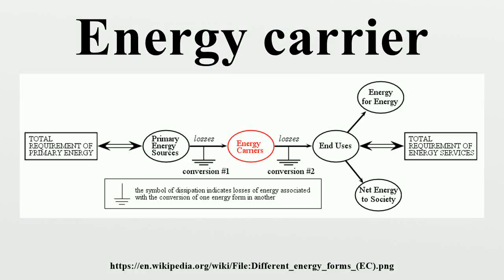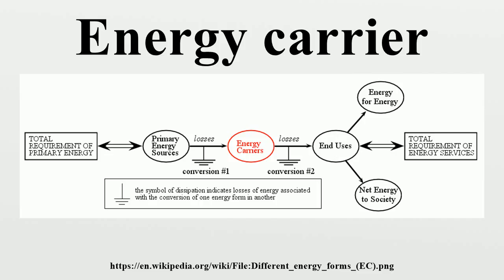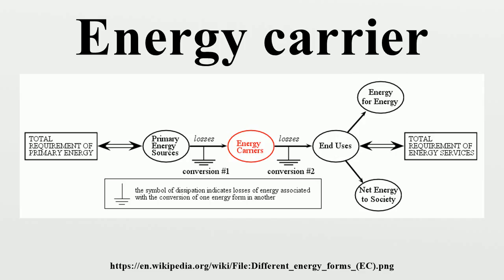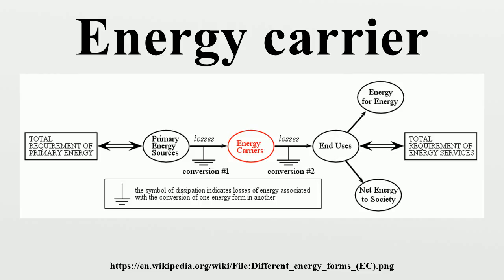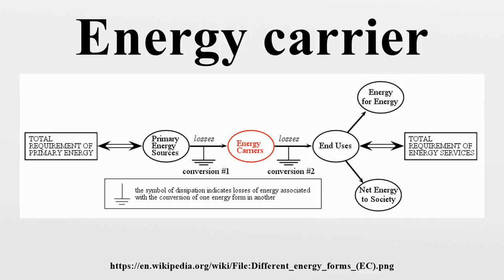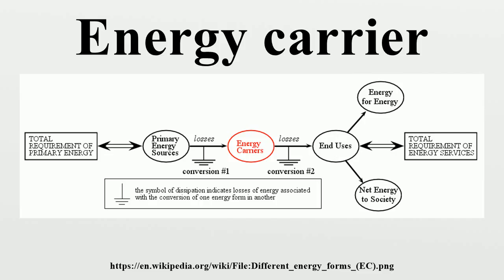Energy carrier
An energy carrier is a substance (energy form) or sometimes a phenomenon (energy system) that contains energy that can be later converted to other forms such as mechanical work or heat or to operate chemical or physical processes.Such carriers include springs, electrical batteries, capacitors, pressurized air, dammed water, hydrogen, petroleum, coal, wood, and natural gas.

Image-Copyright-Info
Author-Info:   FrancoisDM

Image-Copyright-Info